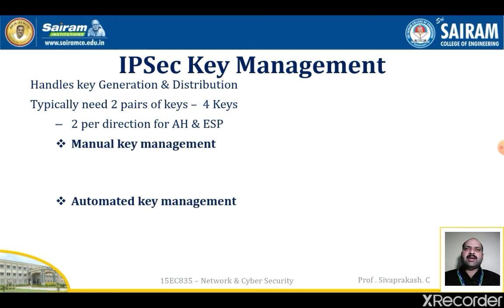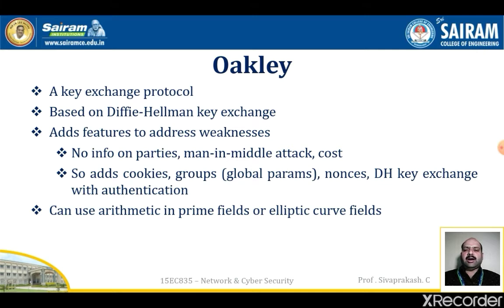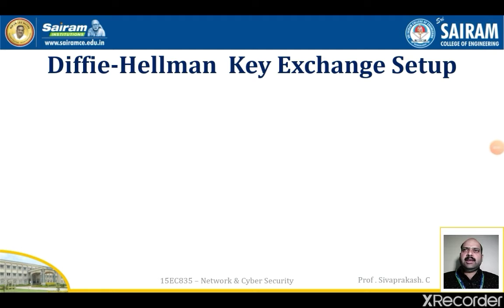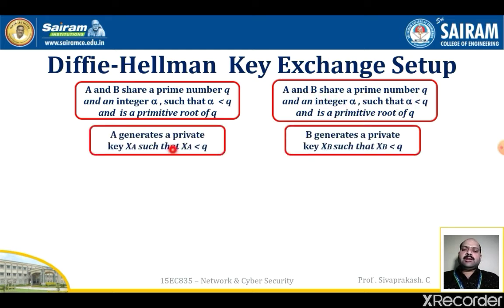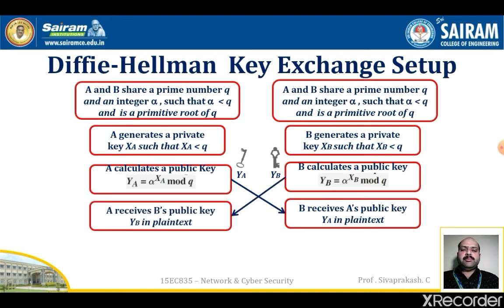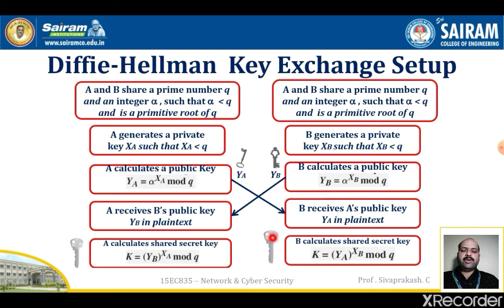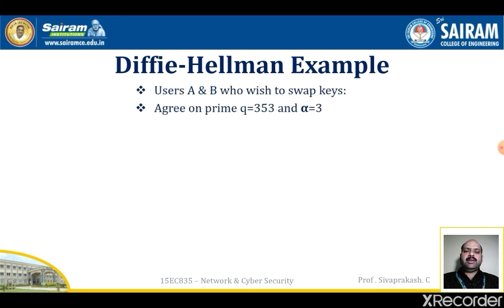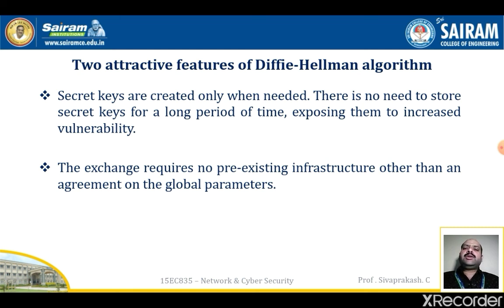Lecturevideo_15EC835_Moduel_3_IPSec_Internet Key Exchange_Sivaprakash C_1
iPSec - Internet Key Exchange algorithm, Diffie-Helmen Algorithm with example, Feature ans Weakness of  Diffie-Helmen